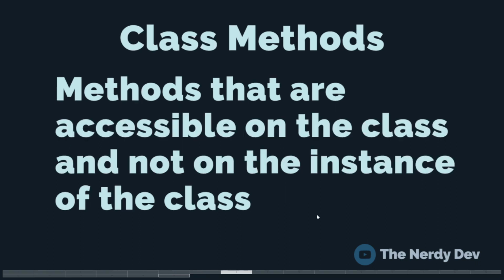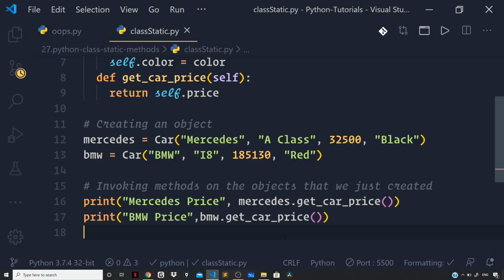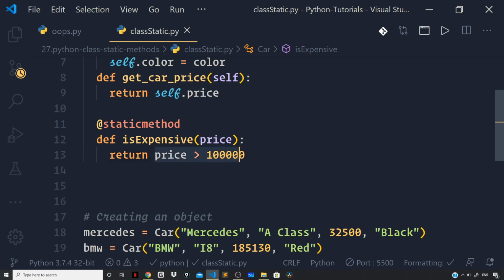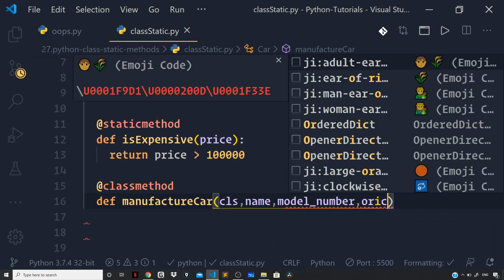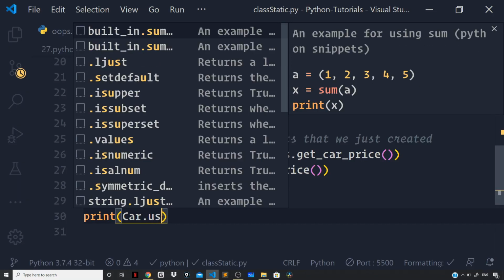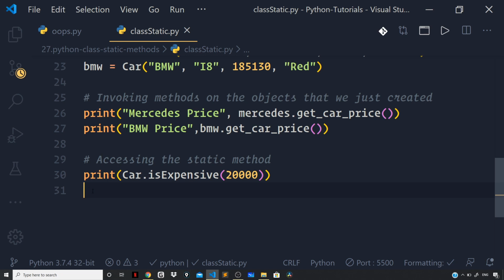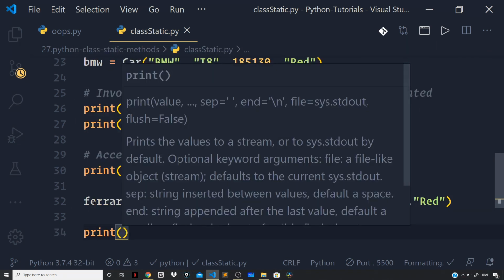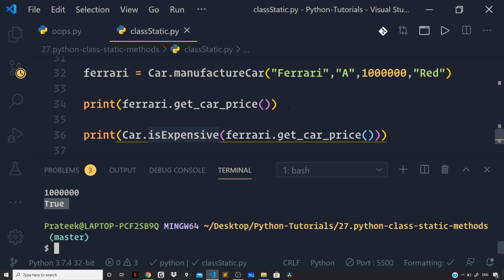Static and Class Methods | Python Tutorials For Beginners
In this video, we will learn what is static and class methods in Python. We will see what are decorators and how they are used to provide the static and class method behavior to a method. The code for the video can be found on GitHub.